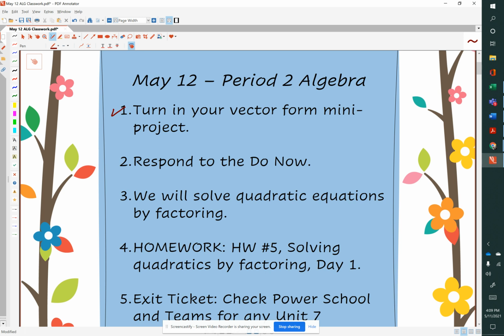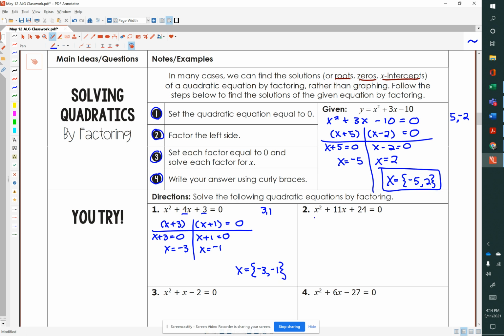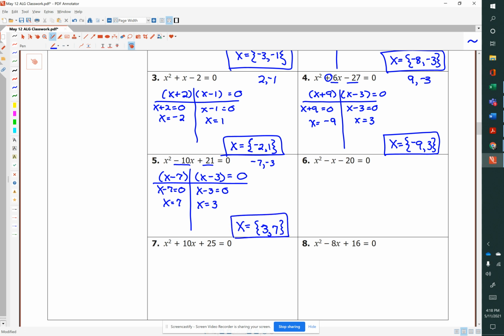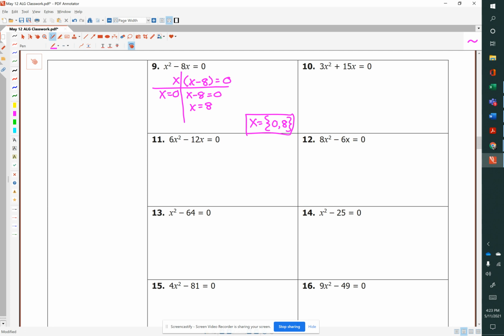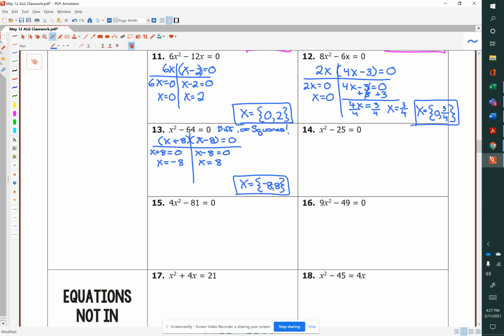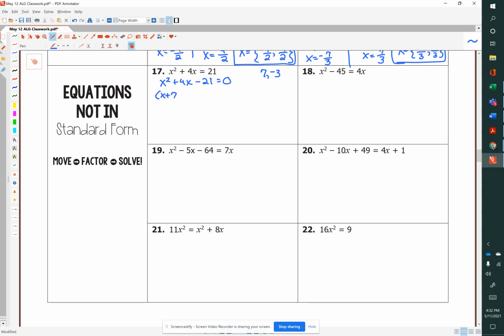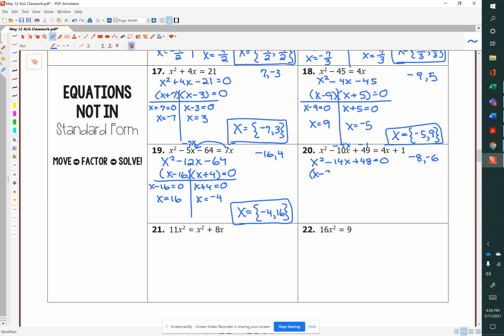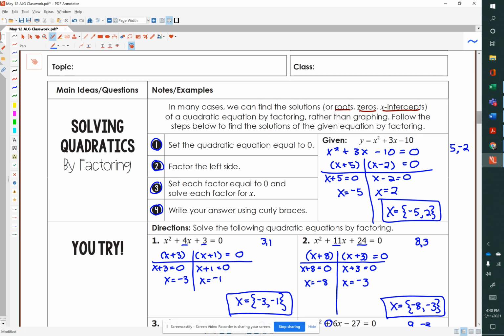Solve quadratics by factoring)_1